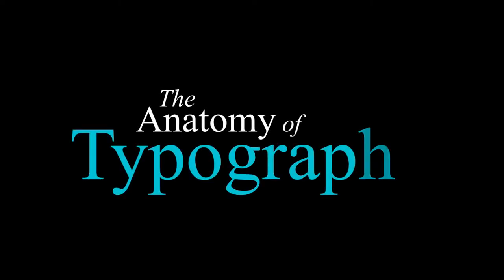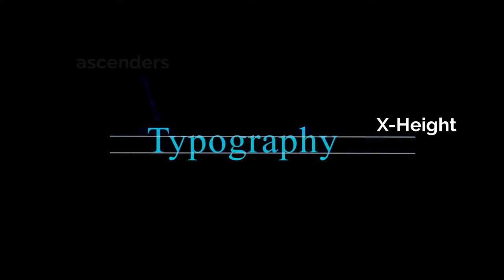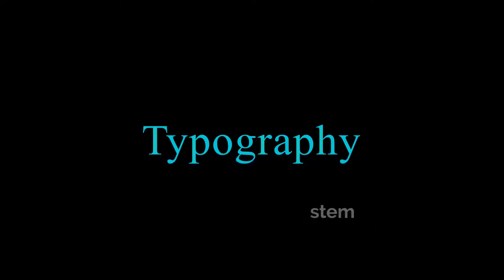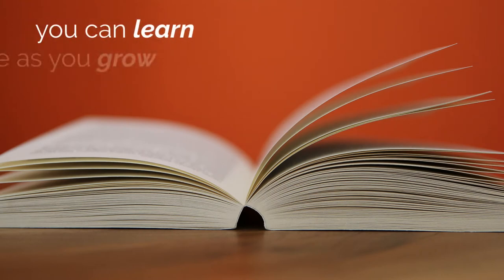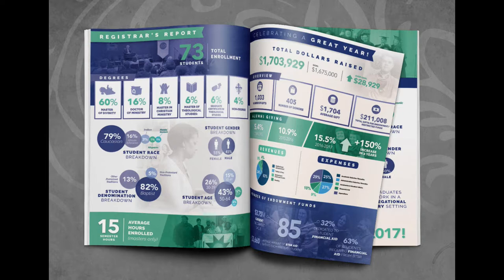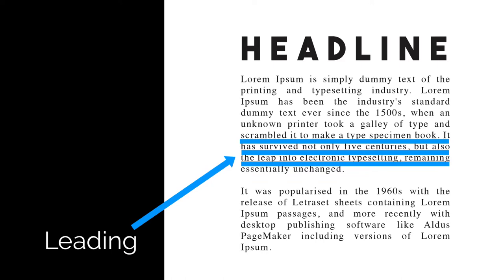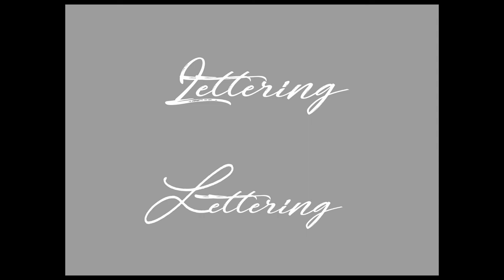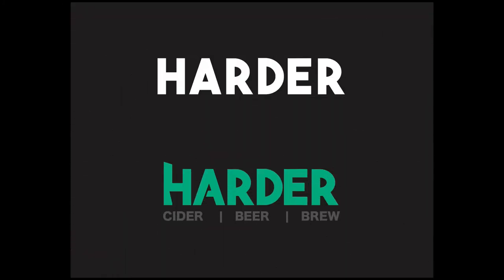The Anatomy of Typography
For the full Master Typography Basics Course on Skillshare

Do you want to master typography in Graphic Design? In this class we will cover the anatomy of typography, learn important typography terminology that can help elevate the type in your designs. We will explore how to use type with smaller phrases, longer headlines and large blocks of text.

You can leverage typography in design in such a way that you can change the mood, raise the quality and heighten the level of professionalism in your design pieces.

I will even walk you though a typography based logo design process with you and show you how type can make or break a design!